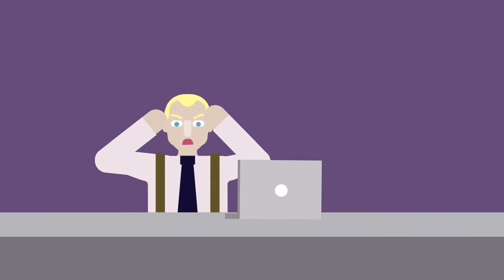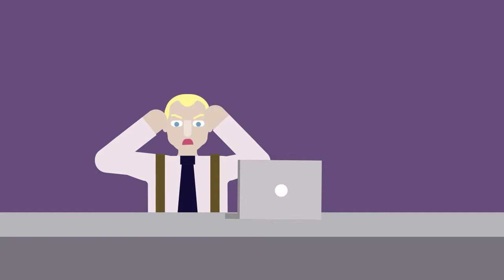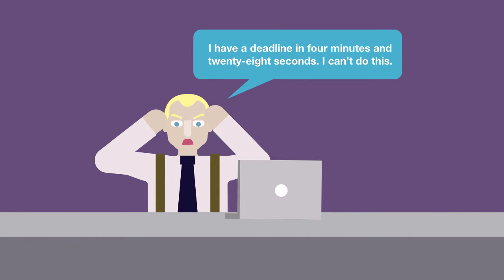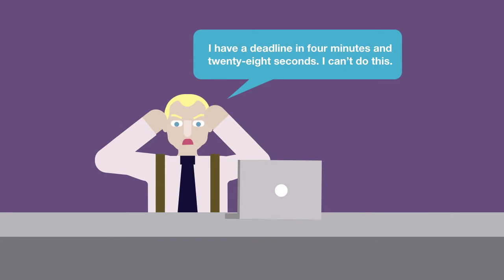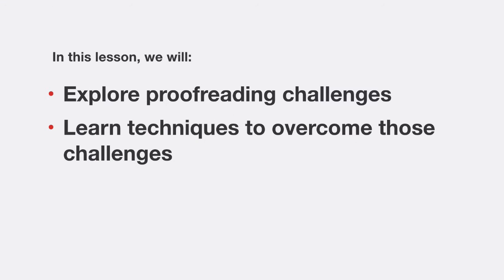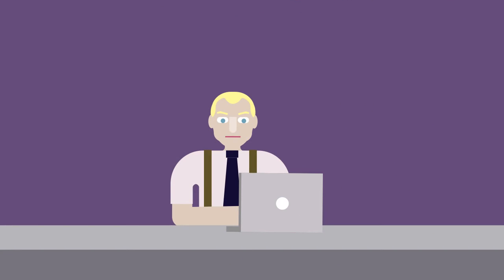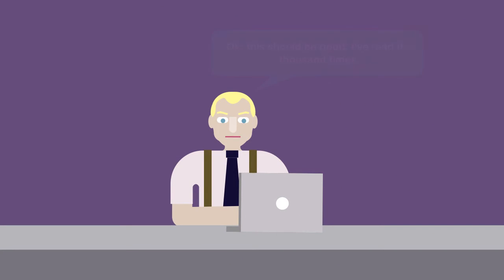Writing for Clients course: Proofreading in practice | quimbee.com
A brief excerpt from Quimbee's video lesson on punctuation and grammar errors and the problems they cause; getting the punctuation right; punctuation guidelines; grammar in lists; tips for controlling grammar.

This video is just one of 36 videos in our "Writing for Clients" course.

"Writing for Clients" table of contents:

1. Introduction

+ Good – and not-so-good – legal writing
+ The client perspective
+ Before you write: The helicopter view
+ Before you write: The audience
+ Before you write: Scope, budget, & deadlines
+ Before you write: The outline

2. The Lawyer and the Architect

+ Structuring the facts
+ Structuring the issues
+ Structuring your discussion (part 1)
+ Structuring your discussion (part 2)
+ Structuring your conclusions (part 1)
+ Structuring your conclusions (part 2)

3. Writing like a 21st Century Lawyer

+ Legal writing and the zombie apocalypse
+ Replace Latin with English
+ Avoid archaic language
+ Omit needless words
+ Prefer verbs over nouns
+ Cite and footnote wisely

4. Writing Clearer Sentences

+ Manage your sentence length
+ Start and finish strongly
+ Prefer the active over the passive
+ Watch your word choice
+ Avoid parentheticals and double negatives
+ Use lists well

5. Writing to Engage

+ Be personal but professional
+ Be the right kind of technical
+ Keep your paragraphs focused
+ Open well
+ Close meaningfully
+ Emailing like a lawyer

6. Revising, Editing, and Proofreading

+ Revising, editing, proofreading – and trust
+ Revising and editing
+ Editing with focus
+ Proofreading in practice
+ Gender-neutral language
+ Legal writing and email